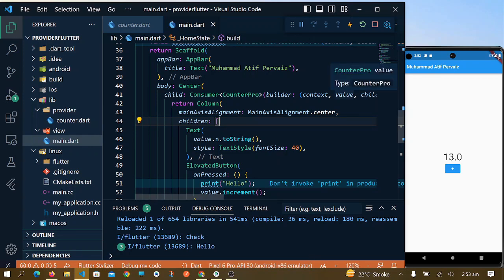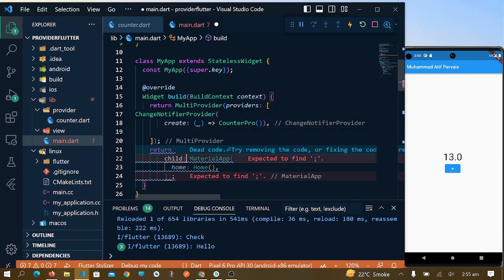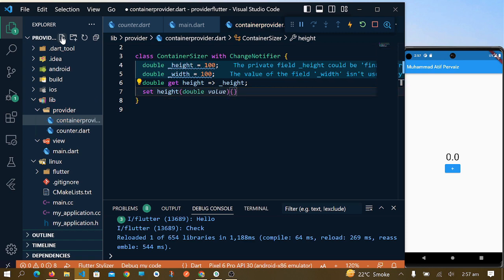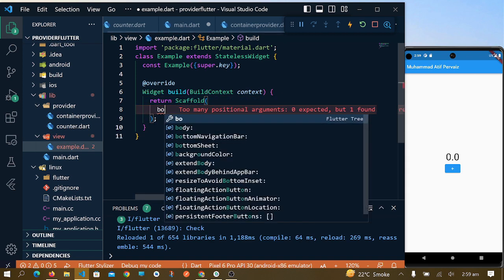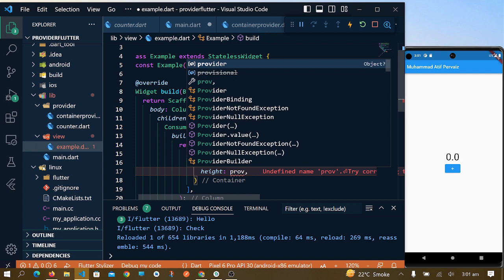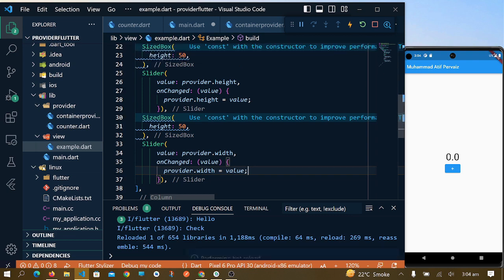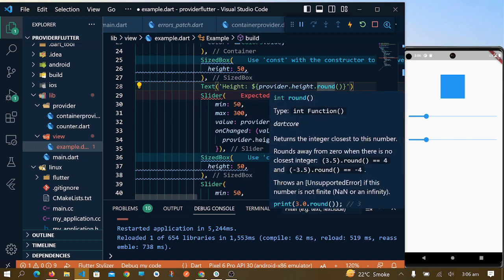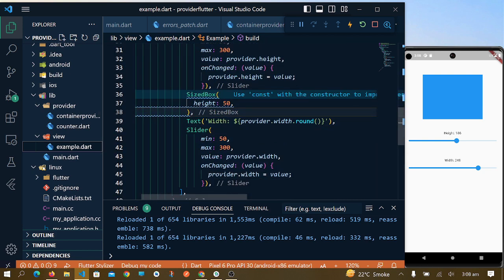Learn Flutter Provider State Management: MultiProvider in Flutter | Flutter State Managment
In this Video We'll Learn Flutter Provider State Management: MultiProvider in Flutter | Flutter State Managment
In Flutter, a MultiProvider widget allows you to combine multiple providers into a single widget tree. This can be useful when you need to inject dependencies into multiple widgets that are not directly related to each other.

Time Stamps:
0:34 Demo of Application
1:12 Create a MultiProvider Widget
2:25 Create a class with changenotifier
3:50 getter and setter method
5:20 Create a screen
8:20 Create a slider
12:00 Recap of video